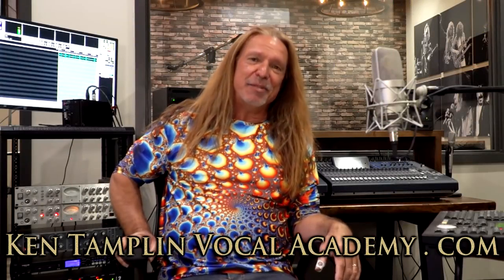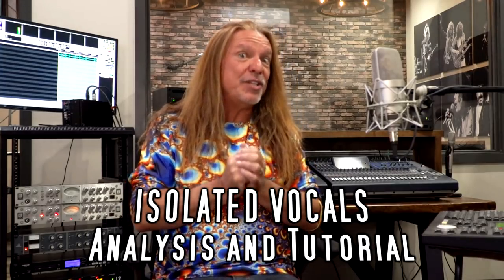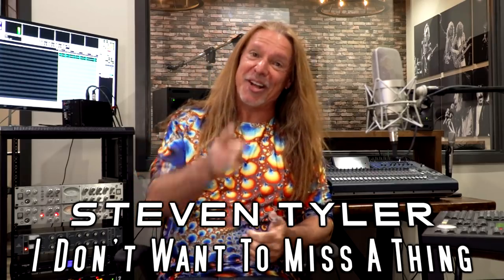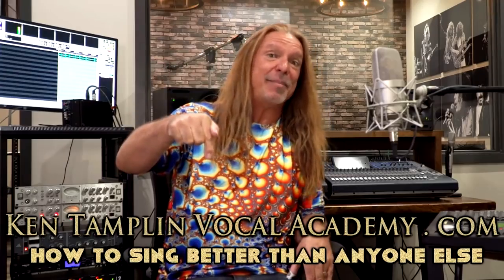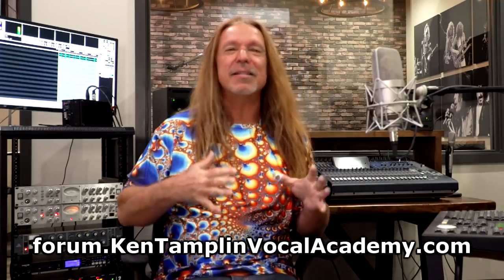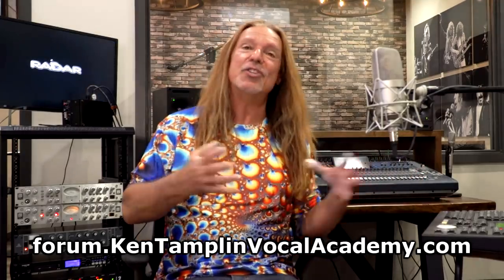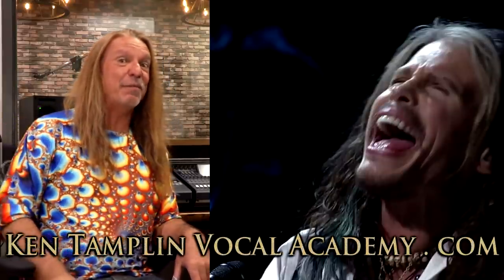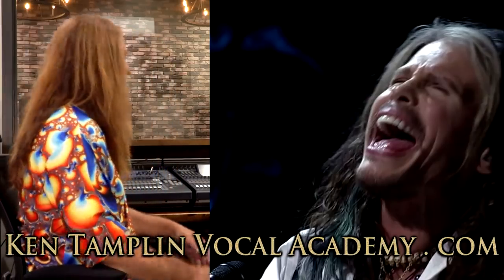Aerosmith - Steven Tyler - I Don't Want To Miss A Thing - Isolated Vocals - Analysis and Tutorial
Steven Tyler is a singer who actually developed his ability to sing high range, mid-voice stuff, later on in his career which is the reverse of how it usually goes.

Can you think of other artists whose voices have actually gotten better as their careers went on?

In this video I’m looking at the raw, naked vocal track of “I Don’t Want To Miss A Thing” and I’m going to break down both the singing and recording parts of the track.

We’ll examine the intensity with which he’s singing and look out how we can get to those same places he’s singing, safely.